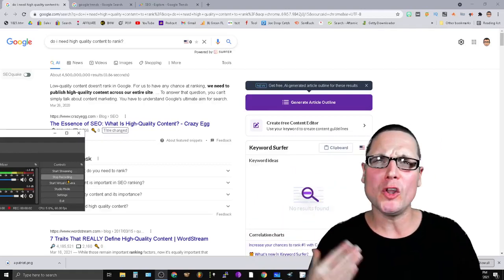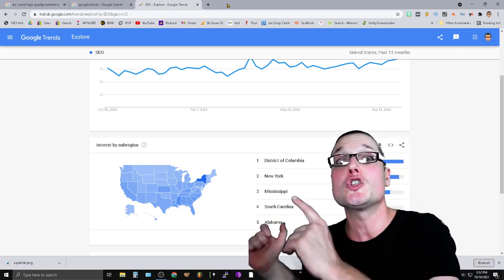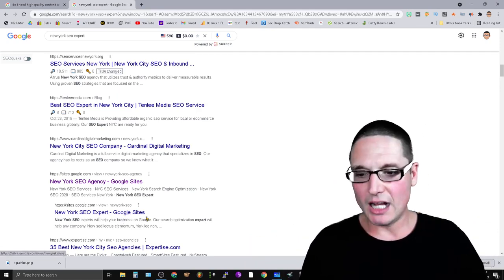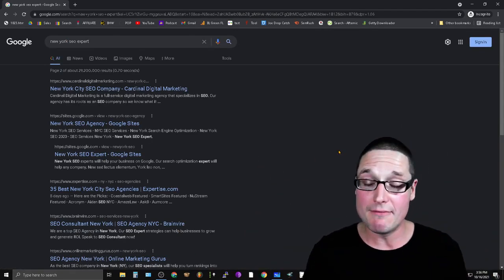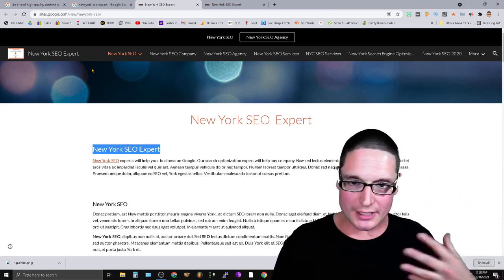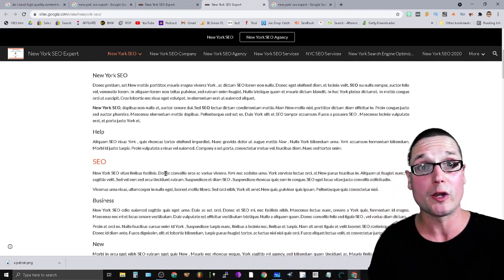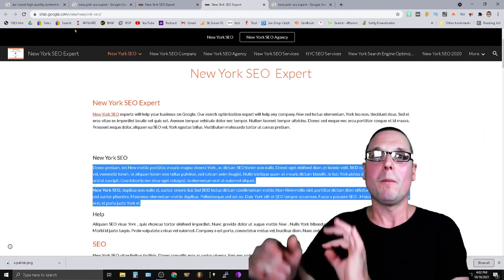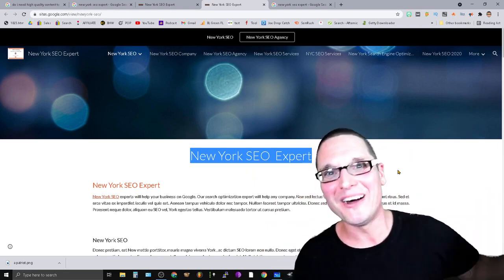Proof ☝️ Chat GPT SEO Copywriting Can Rank #1 on Google in 2023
Proof ☝️  Chat GPT SEO Copywriting Can Rank #1 on Google in 2023 - bloggers and SEO's alike say chat GPT cant rank in Google. After this video you will know why that is not true.

If your seeing this after the video you now know Lorem Ipsum ranks why wouldn't chat GPT in this very fun video I wanted to just showcase a lorem ipsum page that we created that was ranking very well. The reason why I'm showing this is when we look at Open AI's chat GPT.

 I see a lot of bloggers and SEO's complaining about the quality and that Google will not rank A.I content or chat GPT content for that matter. So I just wanted to Showcase some of the things that we have looked at and if Google will rank Lorem Ipsum text why would they not rank chat GPT content if you took the time to properly optimize it.

 I walk you through a page that I recently ranked utilizing literal gibberish in order to rank number one for a relatively high competition key term in a local SERP and if you can rank gibberish with proper optimization why can't you rank Chat GPT content with proper optimization.

 I will point out the most important elements to ranking using on-page optimization  when assessing your competition and performing on page optimization along with filling out your entities LSI terms along with all the other aspects of  SEO content writing.

If you have any questions related to local search engine optimization or content writing so your business can write number one please feel free to go ahead and ask below.

30 W Broad St fl2
Tamaqua PA 18252